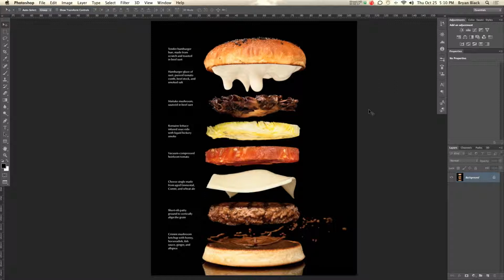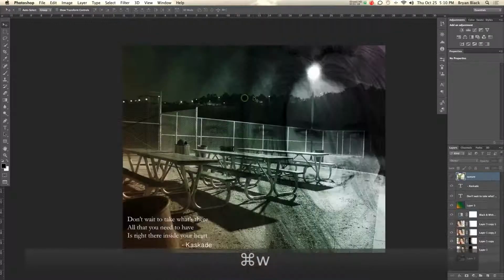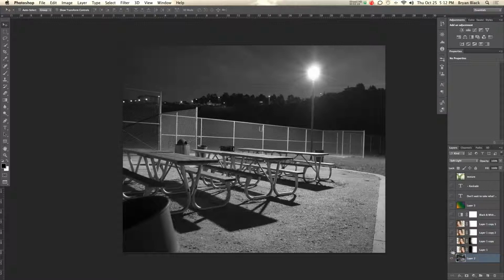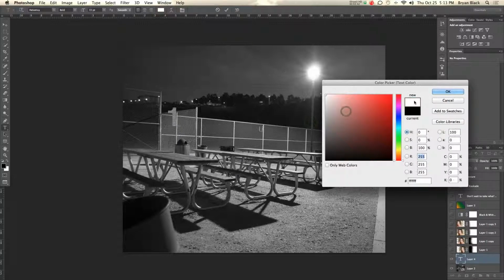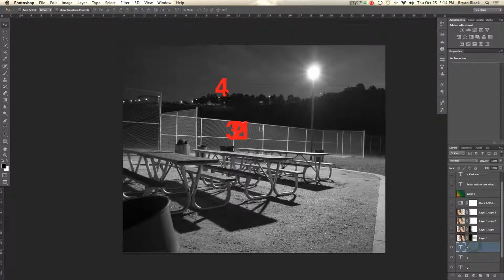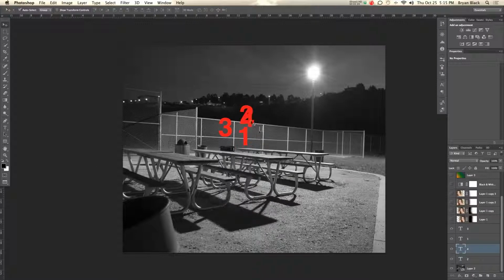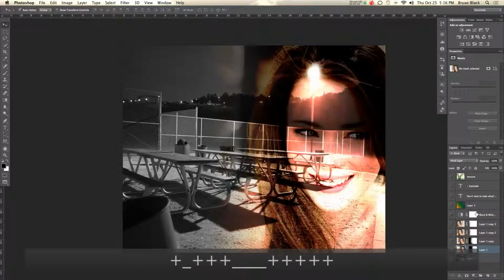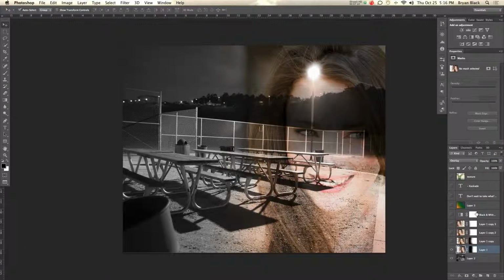Layers and Layer Blend Modes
in this tutorial I talk about what layers is and how it is used in Photoshop. Then I talk a little about layer blend modes.